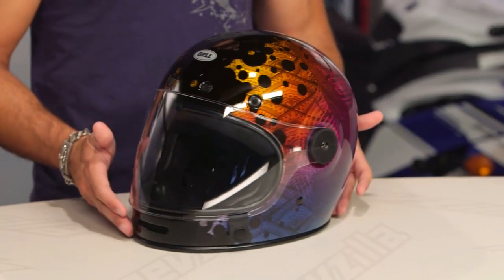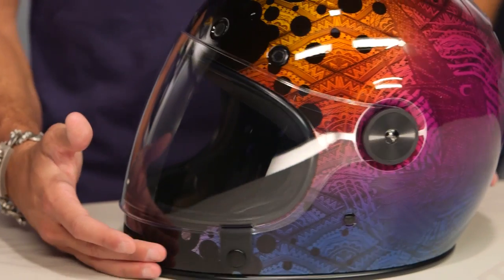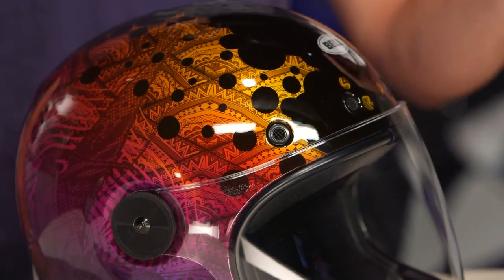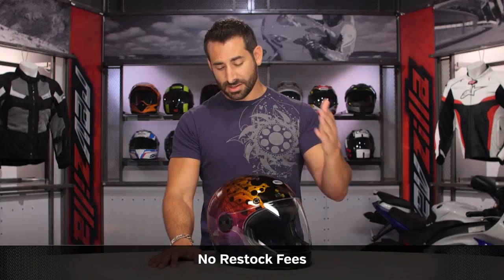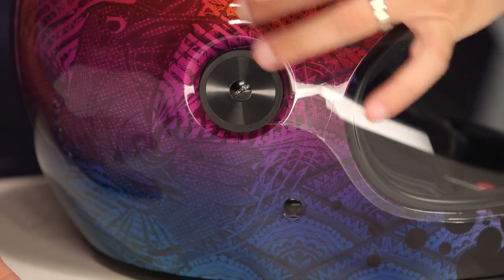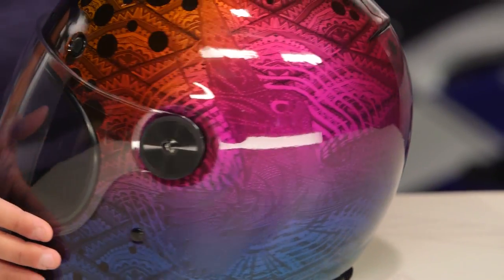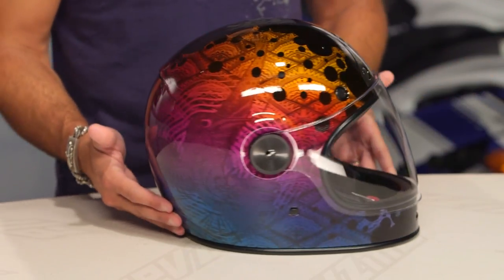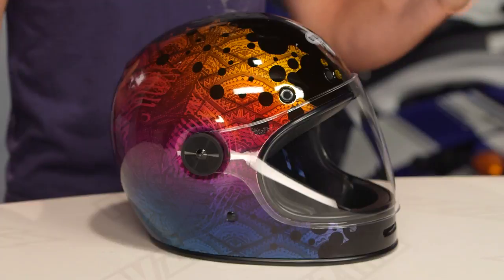Bell Bullitt Hart Luck Bubbles Helmet Review at RevZilla.com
Bell Bullitt Hart Luck Bubbles Helmet Review

The Hart Luck Bubbles Helmet thunders into the Bell Bullitt product line. Bell’s innovative Hart Luck Bubbles offers riders a helmet with present-day specs, and the look and nostalgic-feel of a retro product. 3D cut cheek pads with speaker pockets are constructed in the Hart Luck. The Bell Bullitt Hart Luck has a washable and anti-bacterial interior including perforated micro-suede fabric with leather trim. Adding to the venting, the Bell Bullitt Hart Luck helmets come equipped with five metal mesh intake vents, with one rear exhaust vent. All Bell Bullitt Hart Luck Bubbles are backed by a Bell five-year warranty.